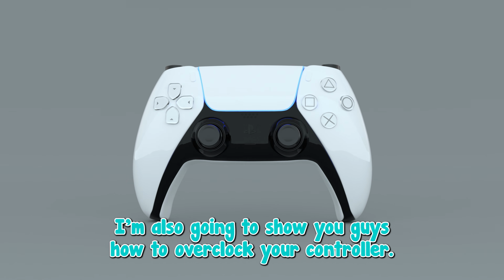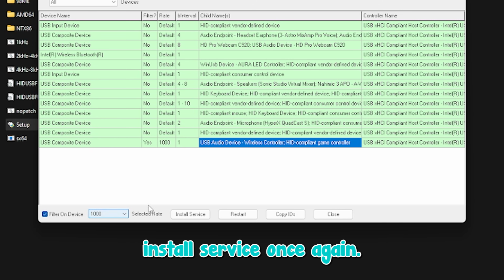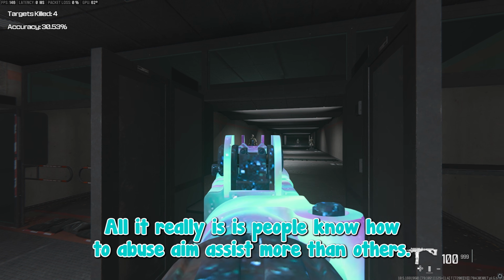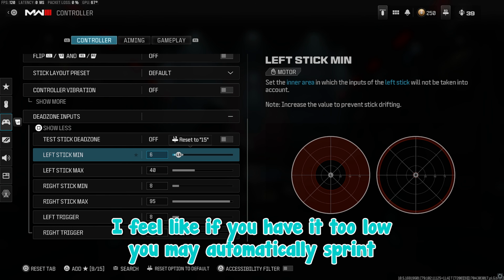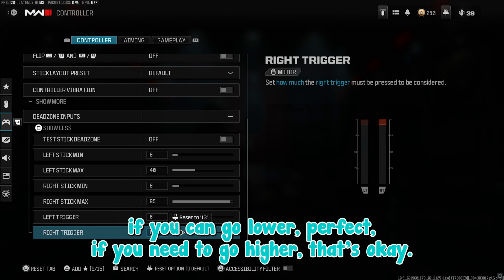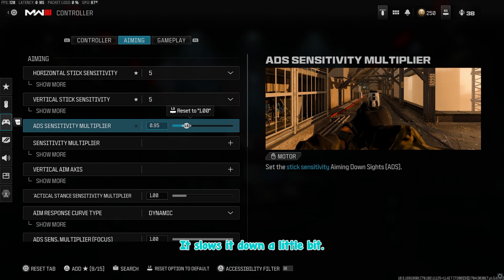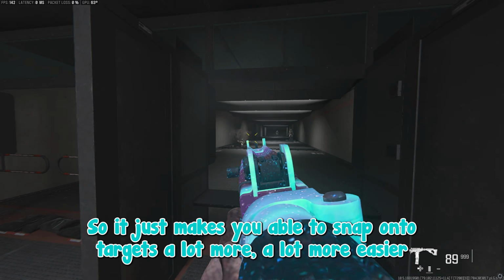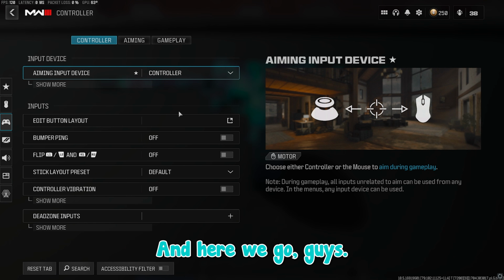Warzone 3 Controller Guide - Get MAX Aim Assist & Overclock Controller (Settings to Get Better)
Warzone 3 Controller Guide - Get MAX Aim Assist & Controller Overclock (Settings to Get Better)

I stream these gameplays LIVE everyday over on Twitch! -